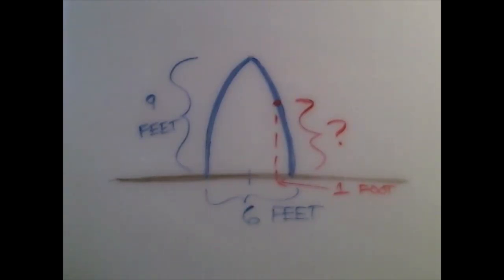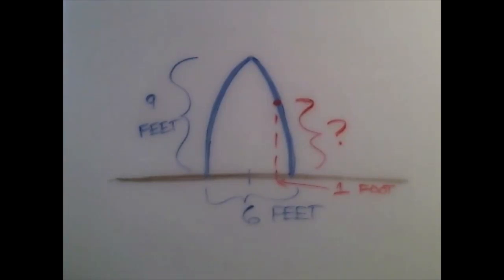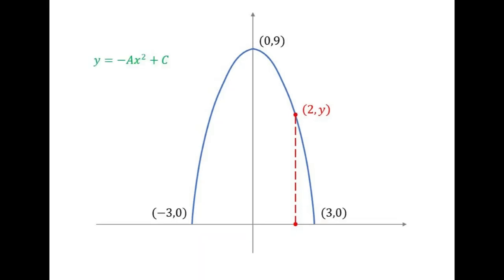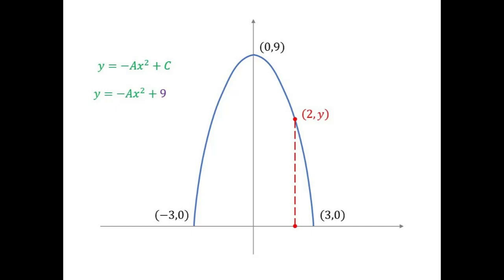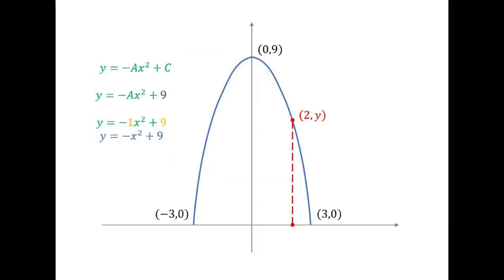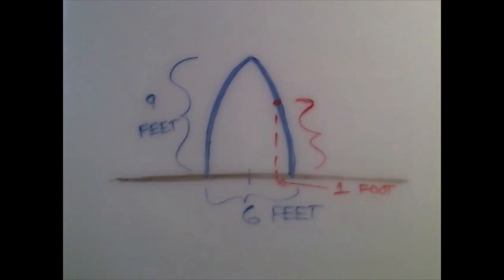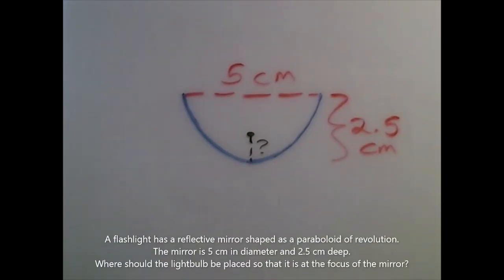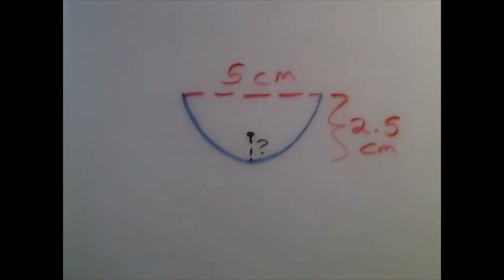Two "applied" parabolas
A look at a couple of questions involving parabolas.

These were posted for a course in college algebra and this video is in response to a question received about them.